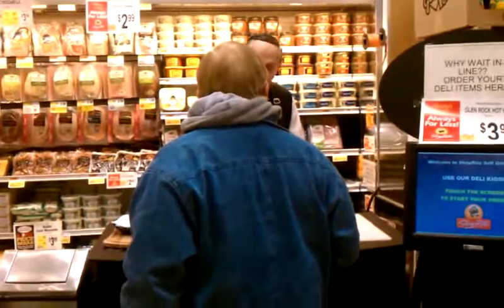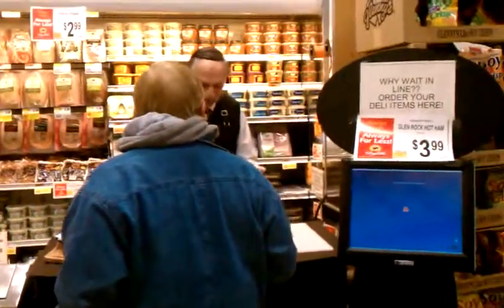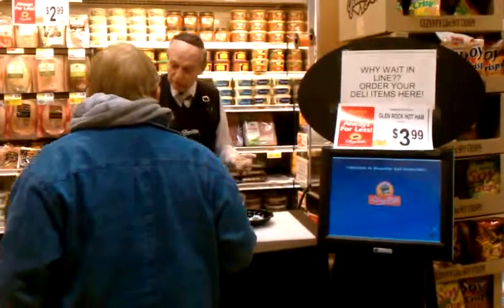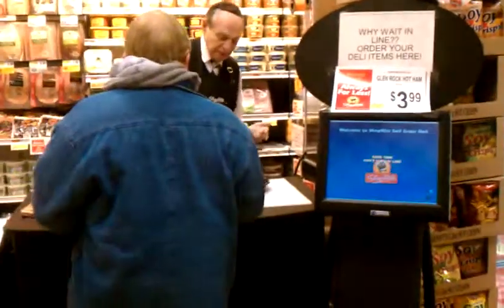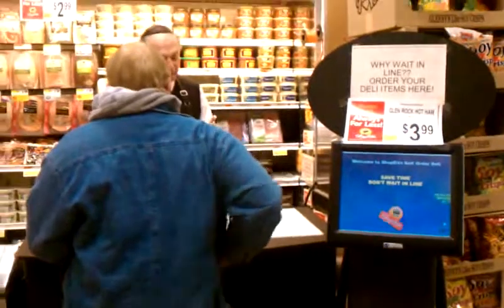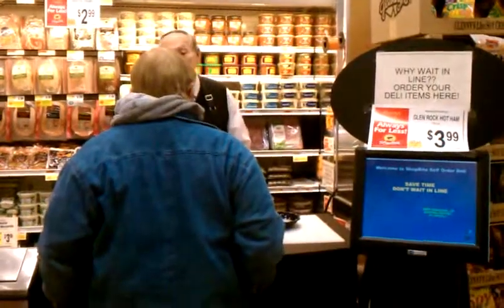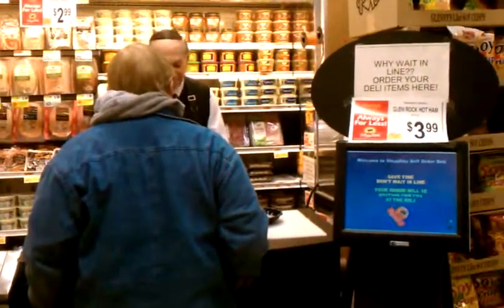SHOPRITE FOOD SAMPLES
THIS GUY IS A LEGEND AT SHOPRITE IN PLAINVIEW LI  ALLOWING YOU TO SAMPLE TASTE SOME OF THEIR DELICIOUS FOODS . TODAY ITS BEAN CHILLI OR EGG PLANT PARM. "GOOD MORNING HOW ARE YOU. WOULD YOU LIKE A SAMPLE OF SHOPRITES DELICIOUS EGG PLANT PARM MADE FROM THE FRESHEST INGREDIENTS AND CAN BE PURCHASED IN THE FROZEN SECTION. ENJOY!